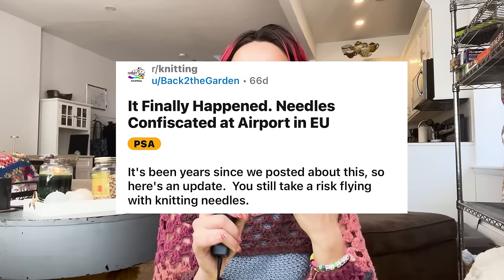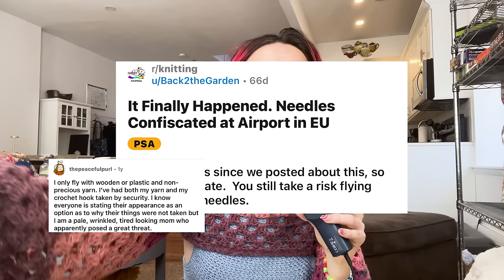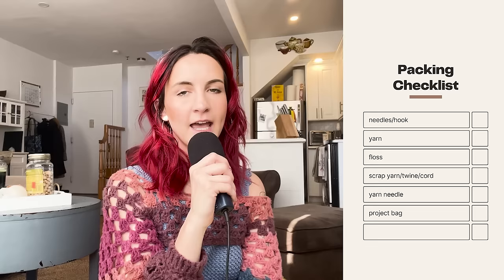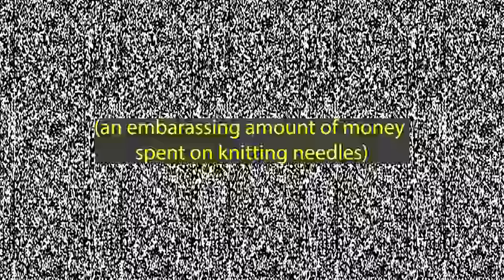how i pack knitting and crochet projects for flights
All products and patterns mentioned in the video:

Chroma Hood by Cosmaudi Pattern

My logo and illustration were done by the amazing @loganpaigeart on IG, my intro music was made by the incomporable Eddy Marshall :)